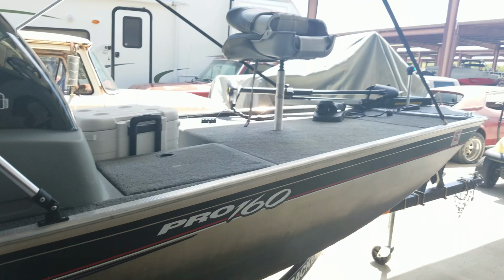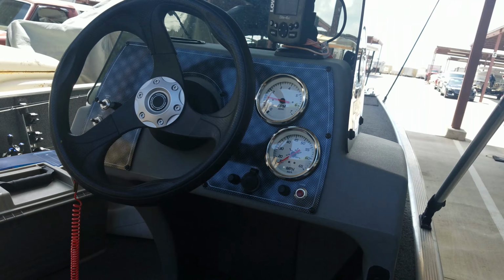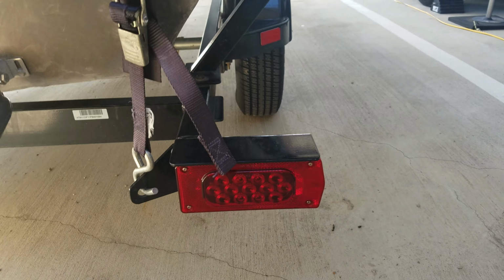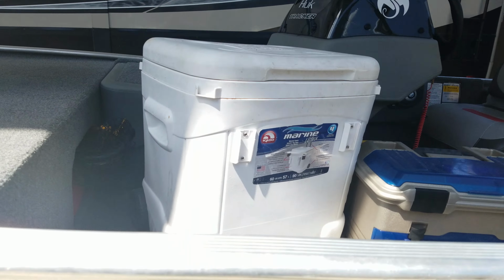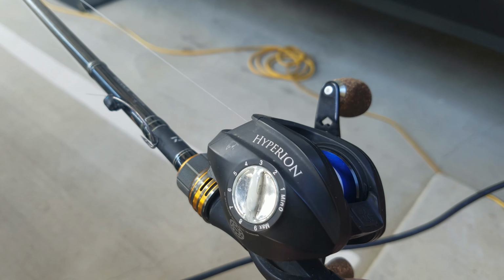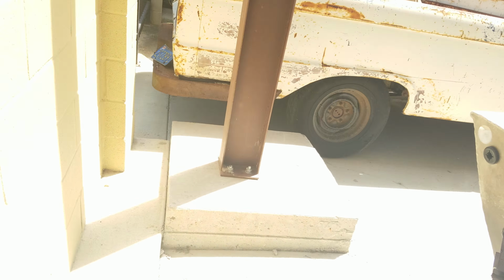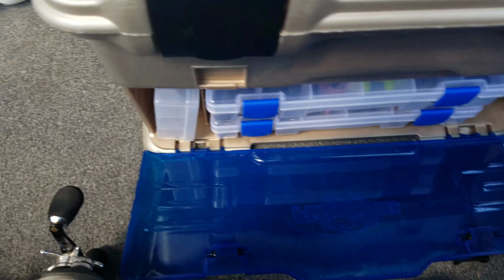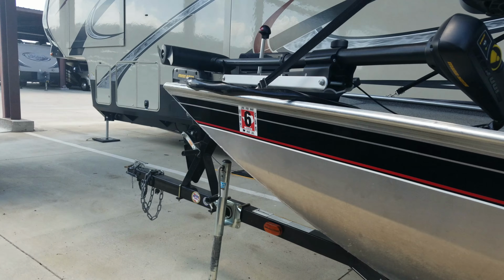My boat and gear!